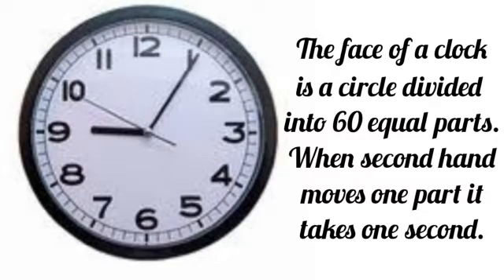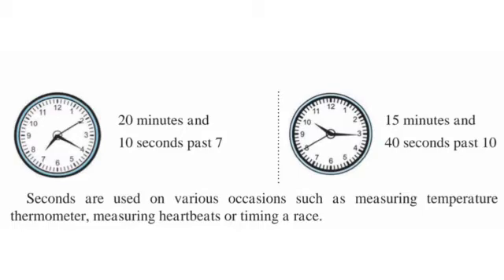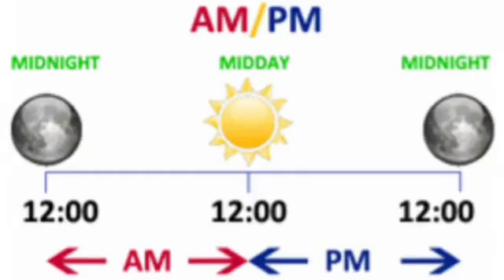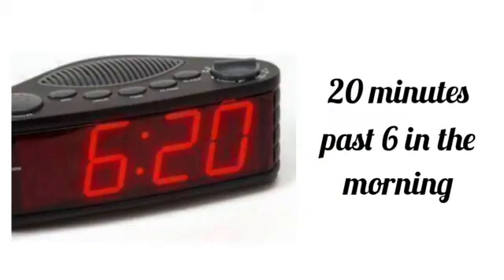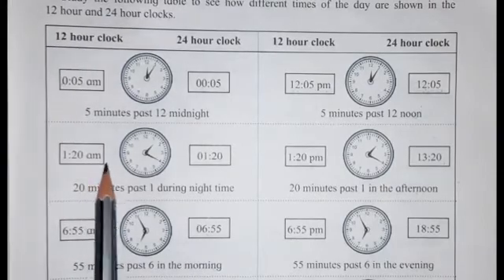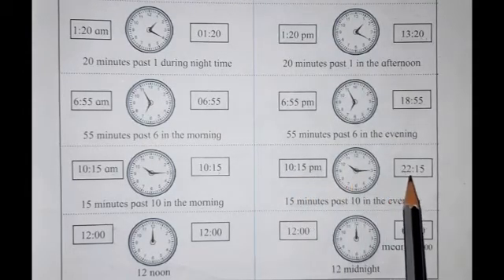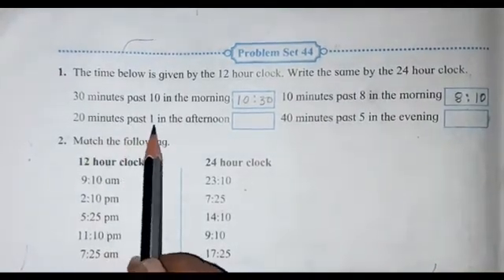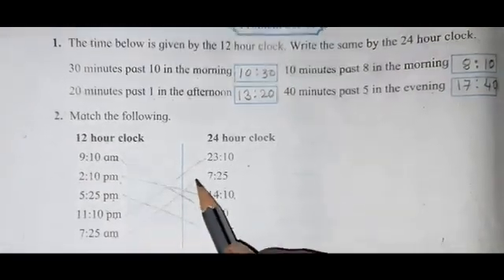Std: 5. Sub : Maths. Chp. 10. Measuring time.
Video on Measuring time.